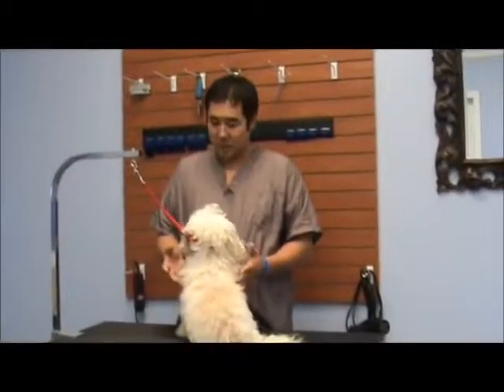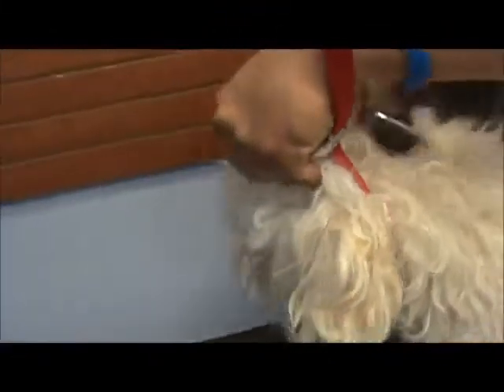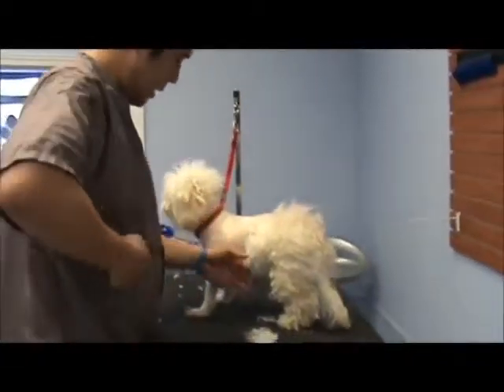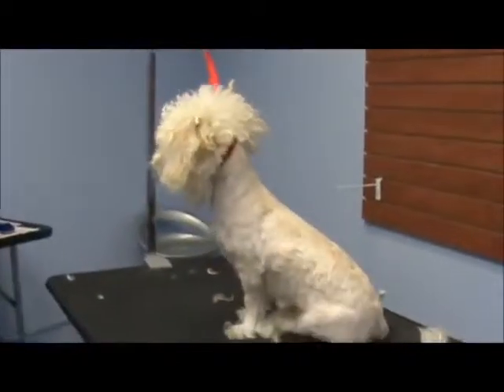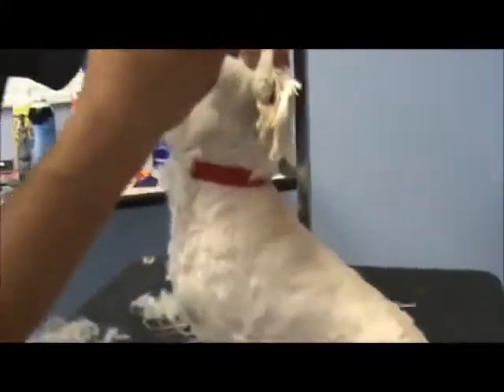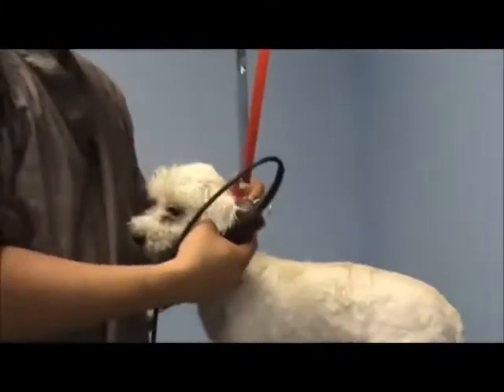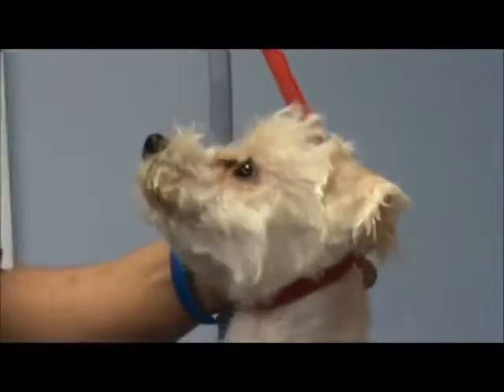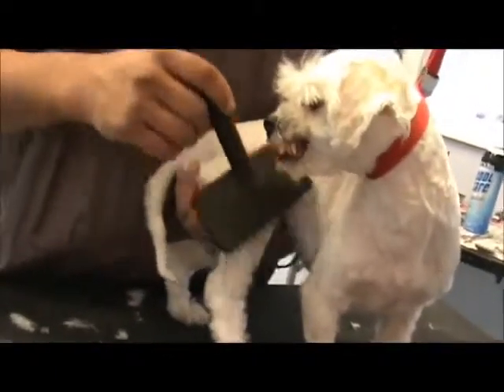How to trim a dog's coat on a dog grooming table before bathing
This little rescue dog came in very matted and in desperate need of a good groom. We made this video to illustrate what happens when you wash a dog before properly brushing and combing out the coat. Remember, always brush out the coat thoroughly before washing your dog. If your dog has a curly/wavy or a long coat, always comb out the tangles throughout the entire coat before washing. Brush more, bathe less!

Source performed by Jun S Yun Owner / Head Groomer.

♥♥♥ Top 10 Best Dog Grooming Table for Owner Dog Reviews -

Your best friend and the person you are thankful for is your best friend, your dog, is the most worthy person when it comes to the compliments, love and care you can give him.

However, because pet owners have many challenges that a person must face. Keep it to keep our furry friend in the best health care or give him all the care to make him look the best.

Dog grooming has some benefits that one needs to understand to make the entire process not only comfortable for your pet but also what you and the pet can expect.

Grooming at home is a good idea if you are instructed by a veterinarian right away and if you practice well. The other aspect that makes grooming a smooth sail is the proper equipment. High on the most useful list of apparatus that you can own as a pet owner would be a dog grooming table.